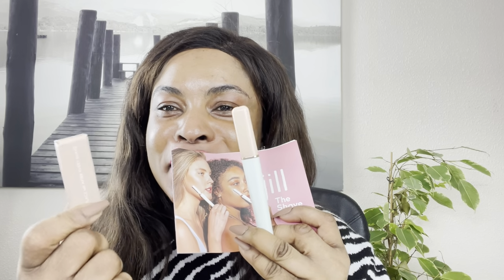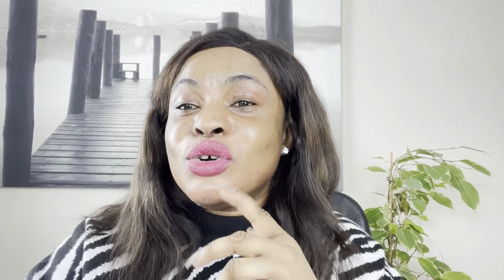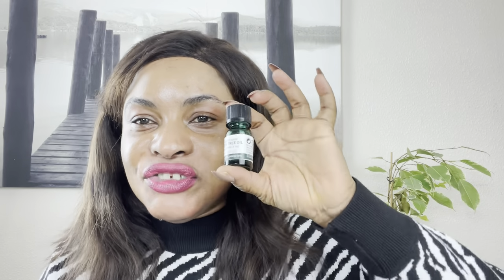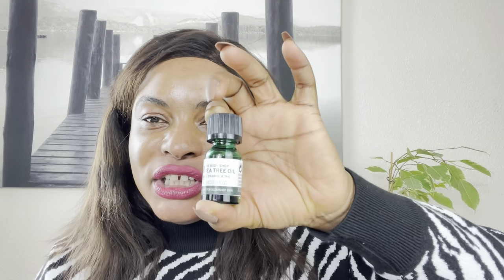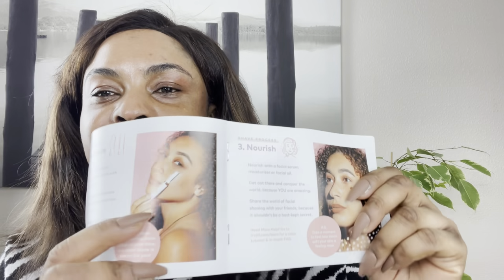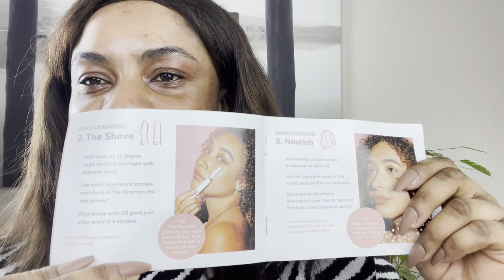I SHAVED MY FACE AND THIS HAPPENED!! | Dermaplaning At Home| Beauty By Alima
Hey guys so today I decided to shave my face using Jillrazor facial shaver; I love this dermaplaning as it’s give my skin a beautiful glow, it’s exfoliate all the dead skin which helps the skin to keep moisture..

Product mentioned

Tee tree oil ; Body Shop